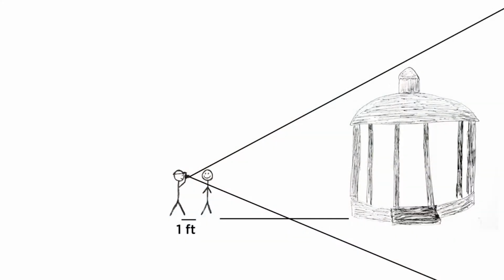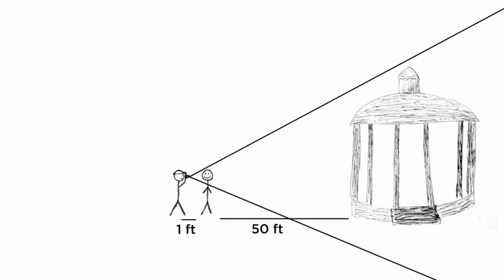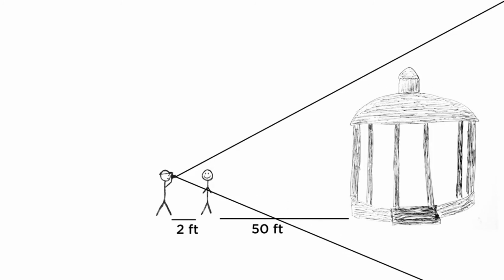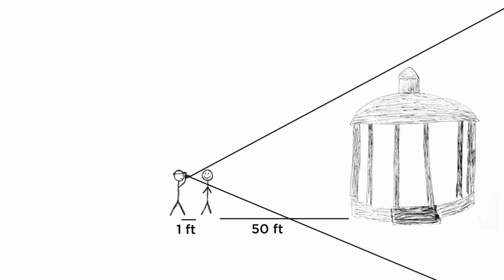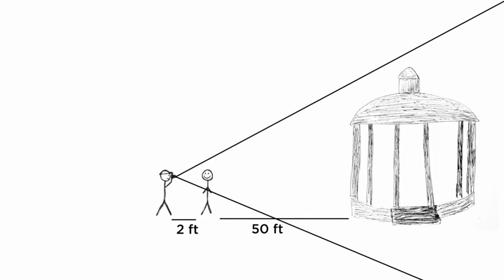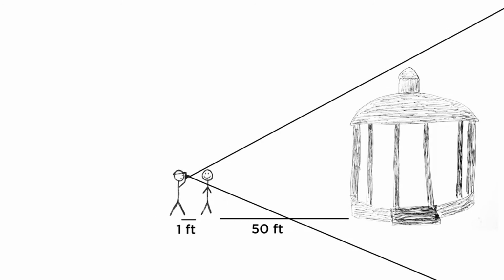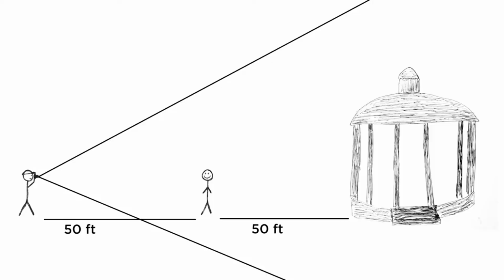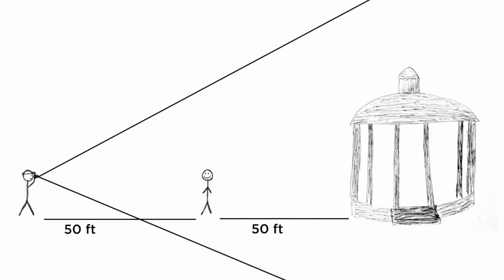Zoom and Perspective 101 for Flat Earthers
For the less geometrically inclined among us. By top photographers. With examples and tests.